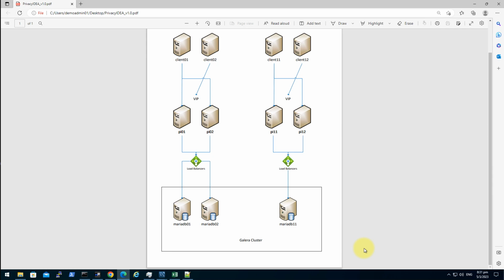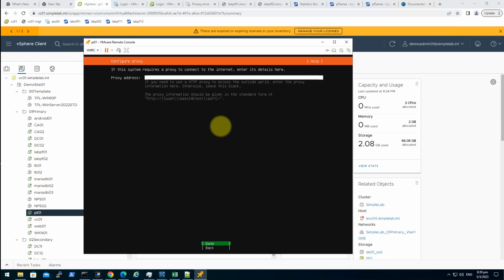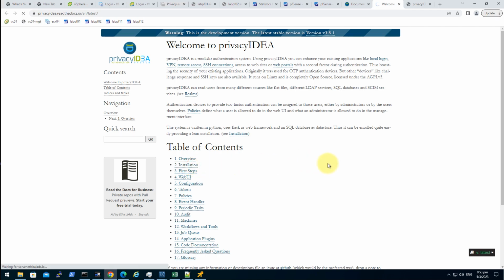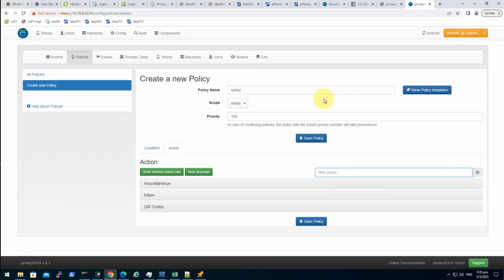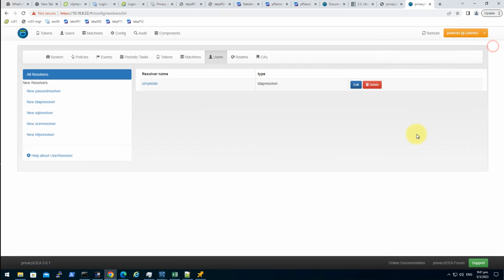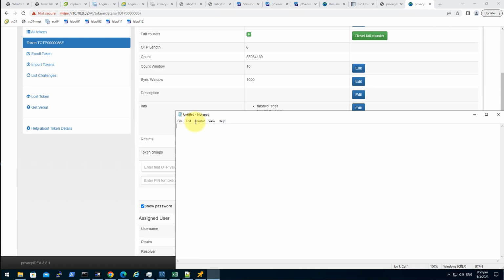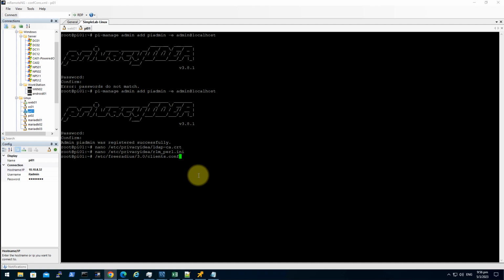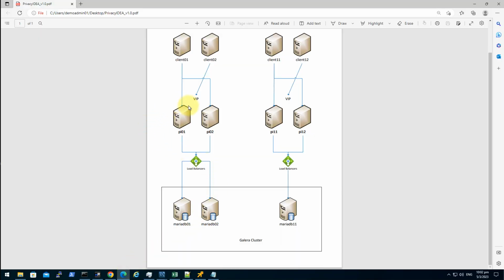Advanced Lab environment - 18 Setup MFA with PrivacyIDEA on Ubuntu 22.04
PrivacyIDEA Documentation

I used BlueStacks in the video and referenced below video to setup virtual camera to scan the QR code.

00:57 Install Ubuntu 22.04
09:49 SSH to the server and update packages
13:32 Install PrivacyIDEA
15:50 Add a admin user in PrivacyIDEA
16:34 Login to the webui
17:20 Create webui policy (extend 2 minutes timeout and disable welcome msg)
19:00 Create another policy for returning detail of the user
19:52 Create realm
20:18 Create a user resolver (identity source from AD)
  21:36 Adding CA chain to the server
  22:53 AD preset and mapping groups from memberOf attribute
  24:49 Test the user resolver
25:02 Add the user resolver to the realm
25:19 Check users are listed
25:24 Enroll an TOTP token for pfadmin
26:30 Scan the QR code
28:40 Create policy to use AD password instead of PIN in PrivacyIDEA
30:37 Test otp and token
33:15 Use url to test the token (with detail response)
35:00 Mapping groups to class in radius reponse
37:10 Add radius clients
38:06 Stop freeradius and start it in debug mode
39:00 Use radtest to test the radius
41:04 Add a radius authentication server in pfsense
42:16 Test the authentication server